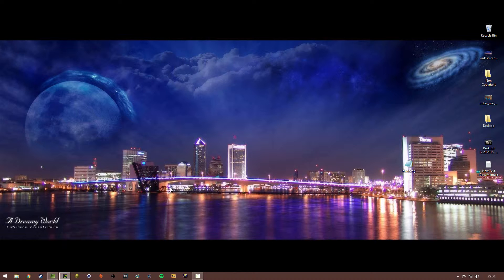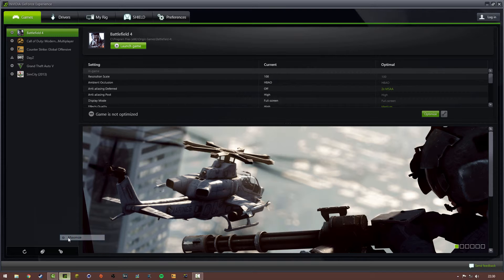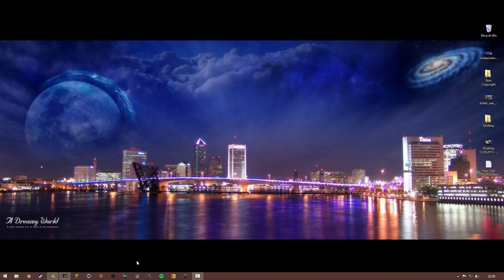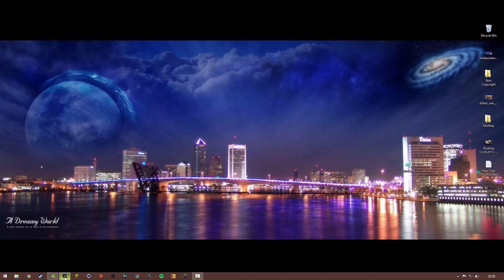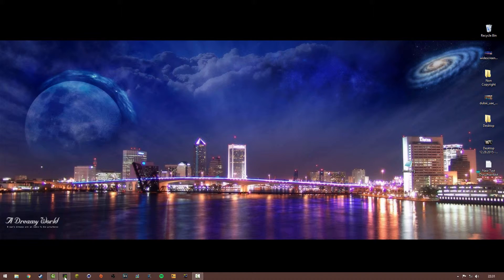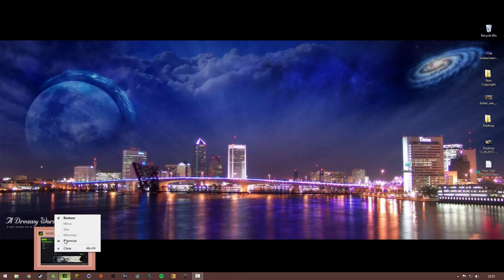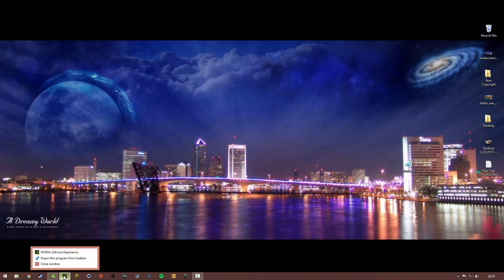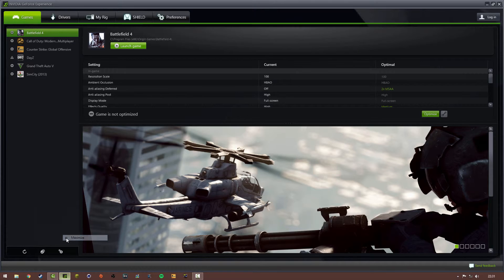How to fix shadow play not opening when it is running (FIX) 2016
Hey Guys! what's going on! I really hope you liked this video if you did can you please smash the like button we are aiming for 5 LIKES this video hopefully we can do it! Have an awesome day! KEEP ON SMILING YOU GUYS!

● My PSN - ResurgeHD